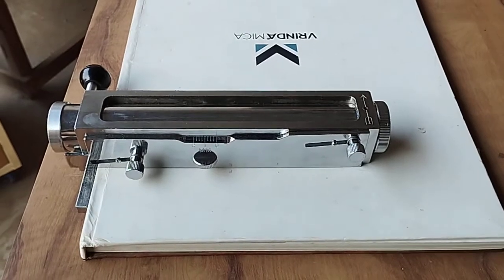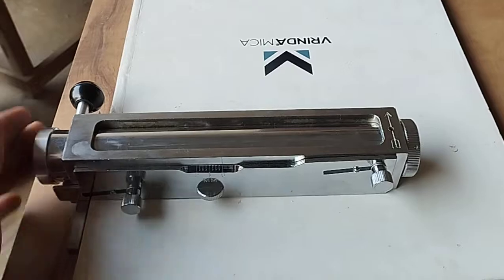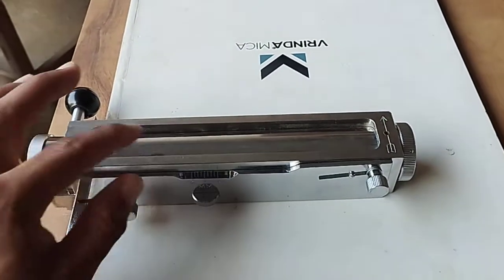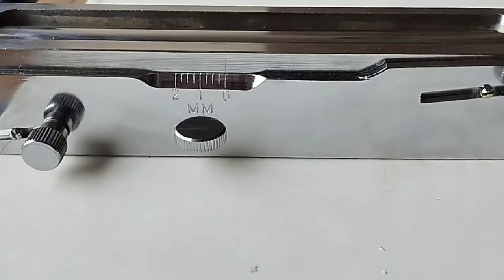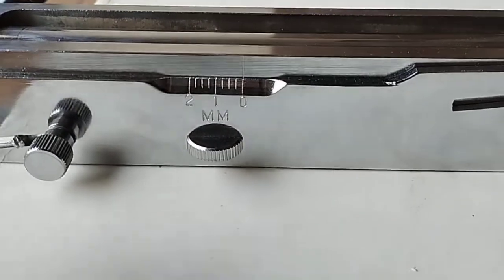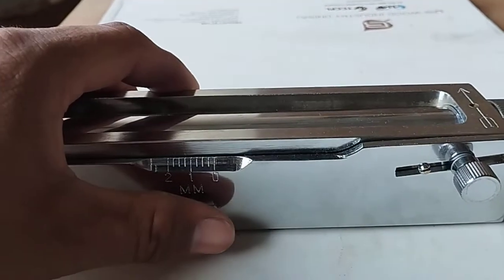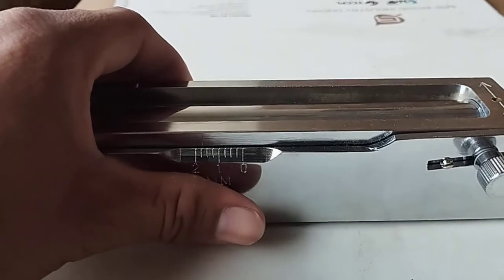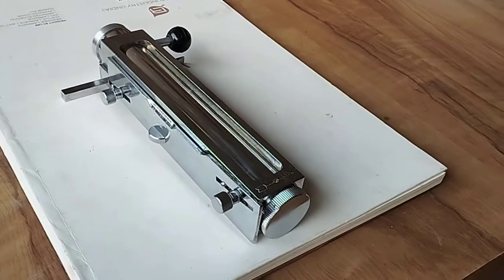Spreader for Thin Layer Chromatography by Harpal and Sons +91-8708771076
We, Harpal and Sons are manufacturer of All type of Laboratory Products. In the video we have shown the spreader for Thin Layer chromatography. It is made up of brass. The Coating layer thickness can be adjusted using the knobs (0-2MM). It has a Storage Tank/Chamber, that can be opened and closed easily.
(AVAILABLE 24x7)